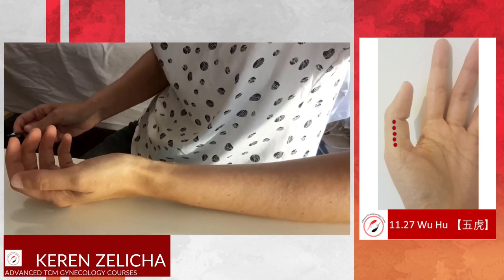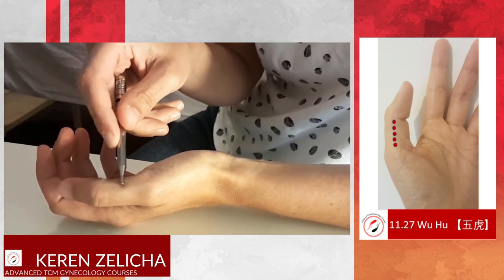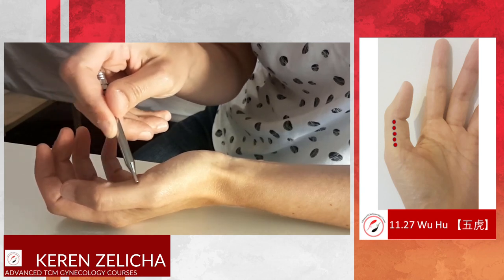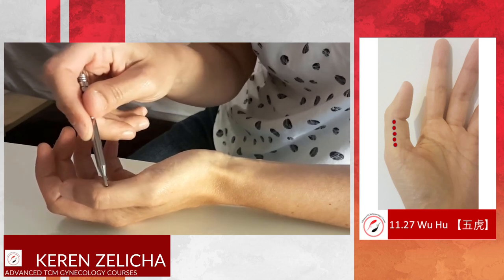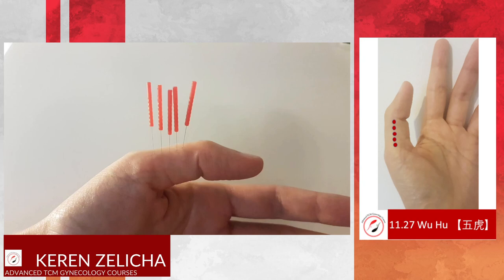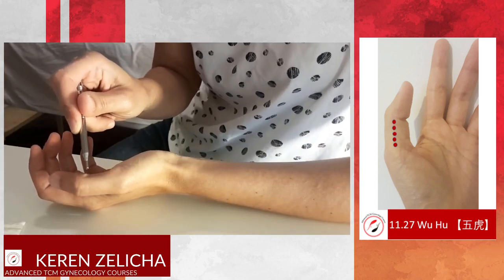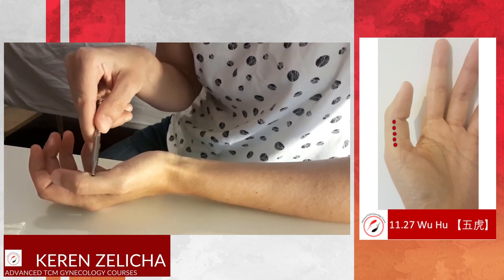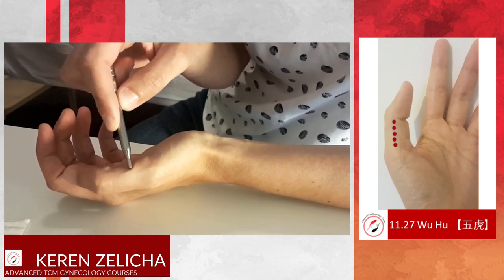Master Tung's Five tigers points- 11.27 Wu Hu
Master Tung's Five tigers points- 11.27 Wu Hu 【五虎】 are well known in treating pain disorders on the limbs.

The tiger is related to bone and joints in Chinese medicine . Therefore this five points set can treat hands, legs and skull.